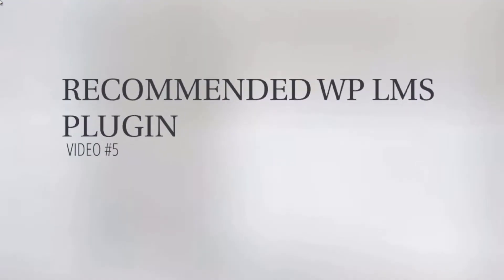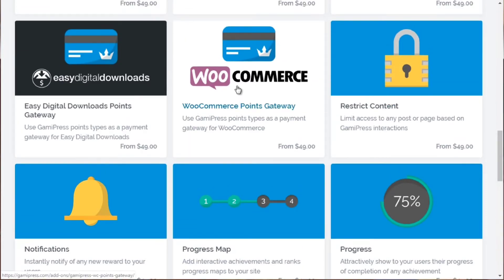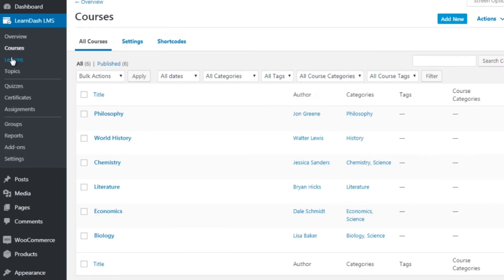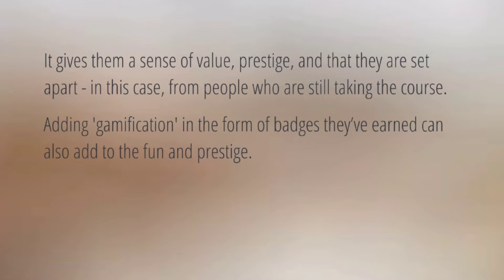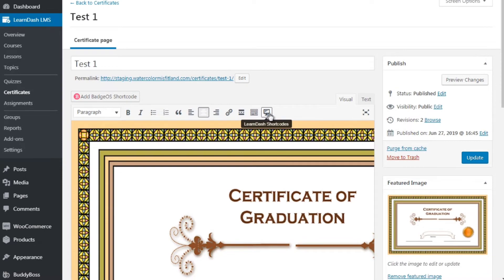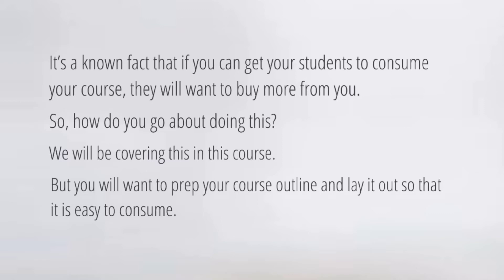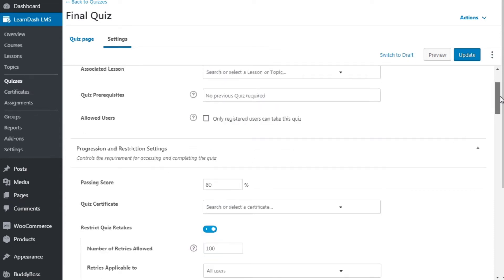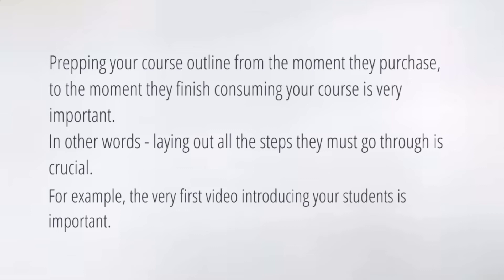How to Setup and Use WordPress' LMS#youtube 100% free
How to Setup and Use WordPress' LMS

more so if you put yourself in their shoes
and maybe you've bought a course and use you just never have finished it or maybe you have gone through course and you feel like wow a got so much value out of this i want to see if this person has a different course so in other words you feel impacted by that person so with the law of reciprocation you want to seek them out more so the big question is how do you go about doing this well

wordpress lms plugin
business info
wordpress lms
wordpress lms setup
how to make an online course website with wordpress
lms
how to make an online course website
tutor lms
how to make lms in wordpress
business idea's
business idea
tutor lms wordpress
bussines idea
wordpress online course plugin
wordpress
tutor lms tutorial
digital faizi
free course
online courses theme wordpress
education template wordpress
trending course
wordpress lms plugin free
education wordpress theme
lms wordpress theme